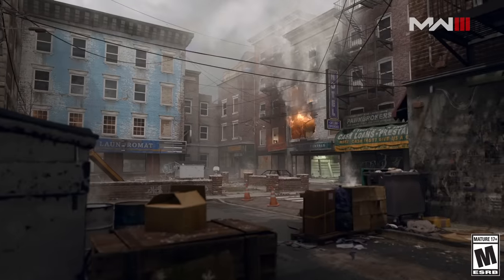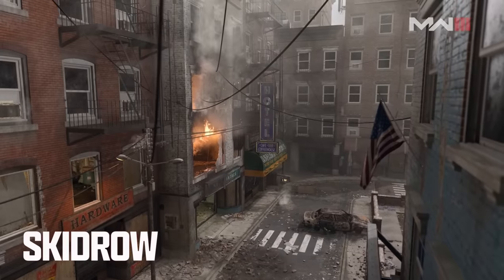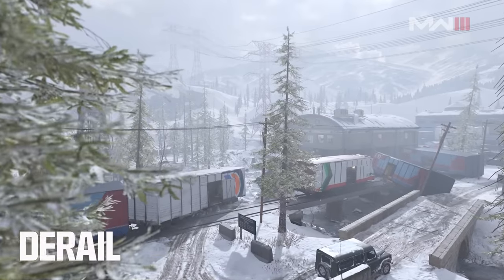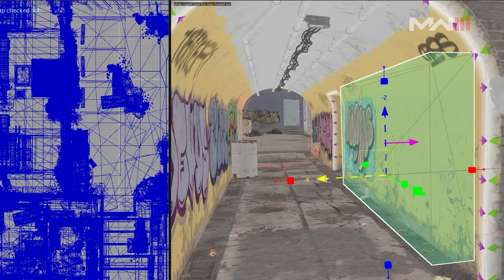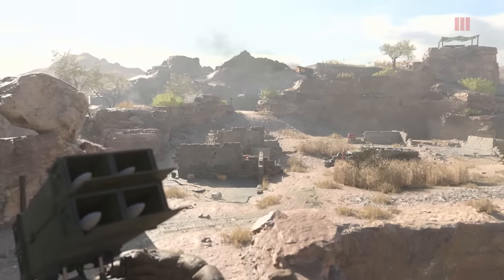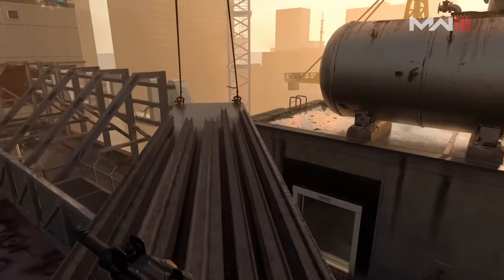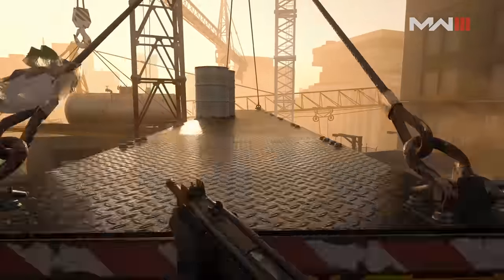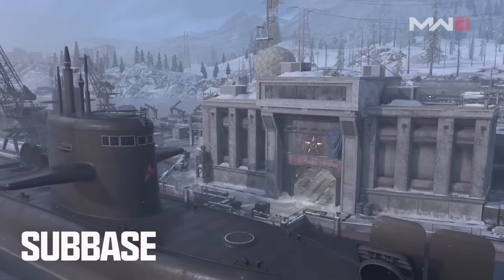'Multiplayer Maps' Intel Drop | Call of Duty: Modern Warfare III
Take a look at the process behind modernizing all 16 MW2 (2009) launch maps for Modern Warfare III’s multiplayer. To capture the original feel of movement and gunplay while staying true to modern mechanics, the team at Sledgehammer Games seek to deliver the best versions of these maps possible. Their ultimate goal: creating a satisfying player experience that offers both nostalgia and modern gameplay mechanics.

Learn more about the reimagining of iconic maps like Favela, Terminal, and Skid Row, in our Call of Duty Blog